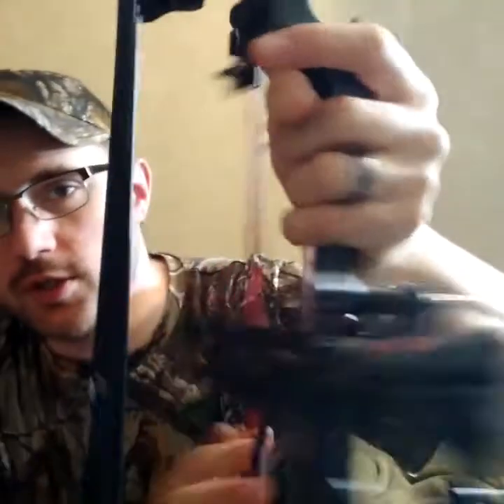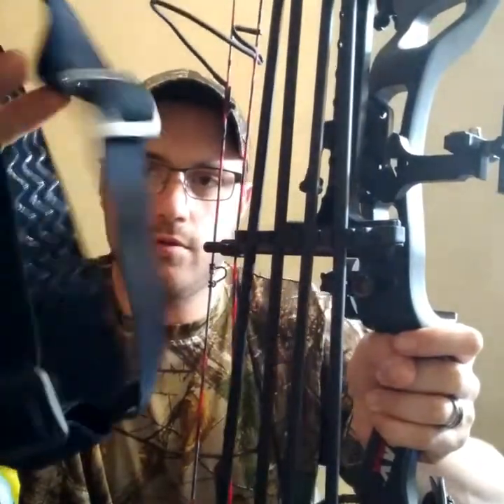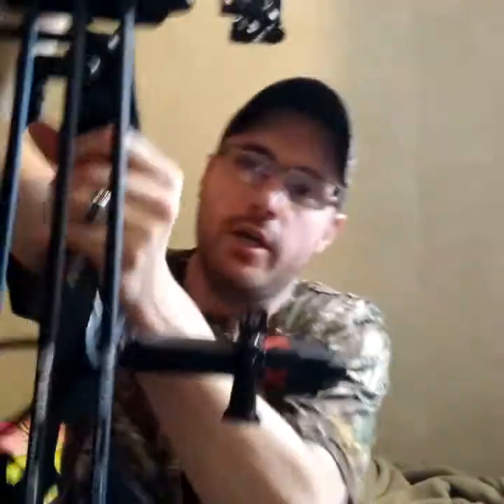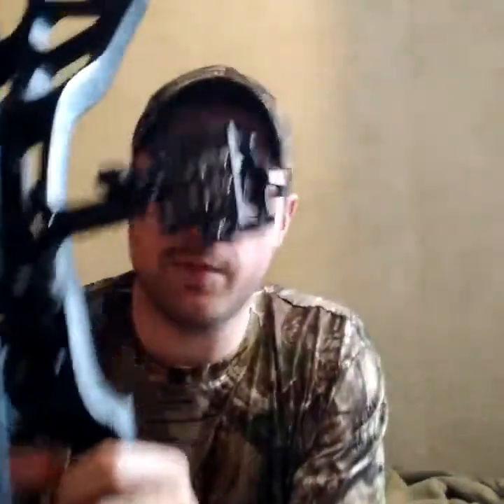ANY ACTION CAMERA COMPOUND BOW MOUNT OPTION!!!!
Option to make a bow mount for your action camera! had to use go pro quick app like my old videos to put this together dont know why it kept blurring in and out
like that but atleast it worked vlogit app didnt support apeman action camera video format